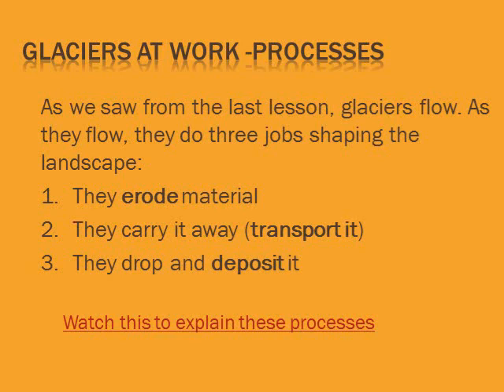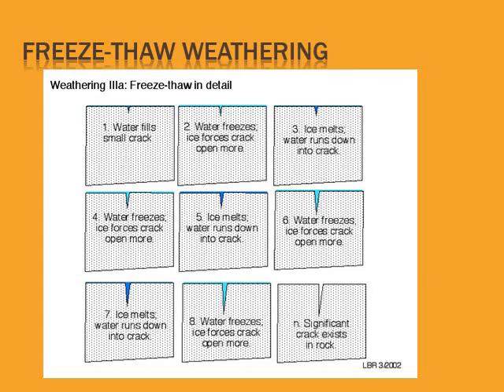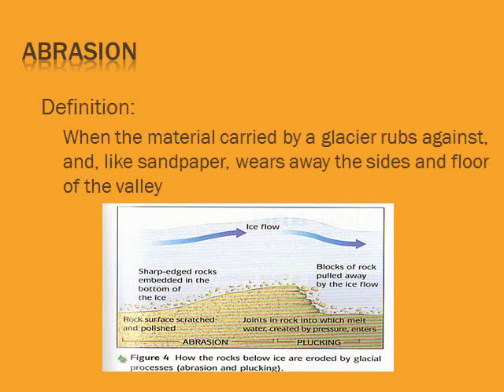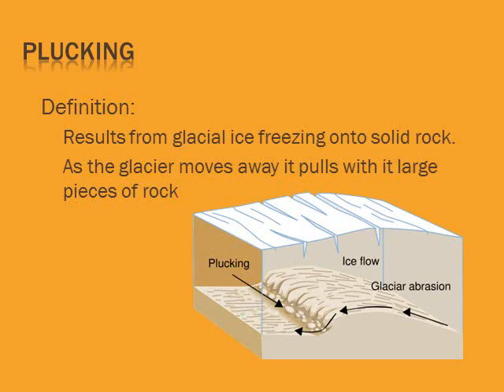Year 7: Lesson 3- Glacial Processes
In the third lesson, students will look into the different types of processes that occur in and around glaciers.